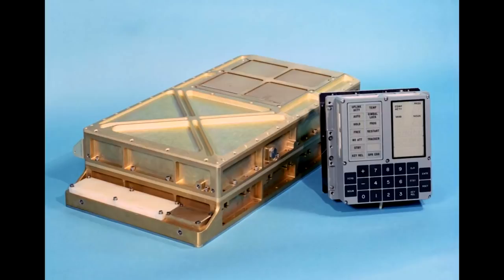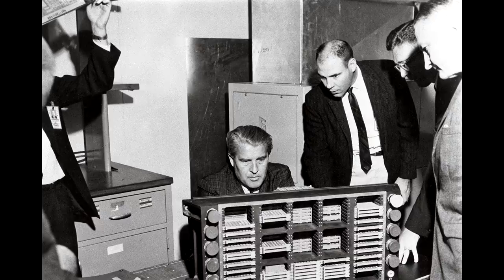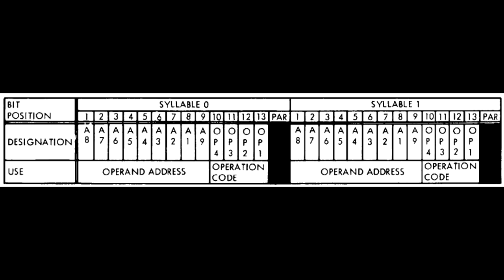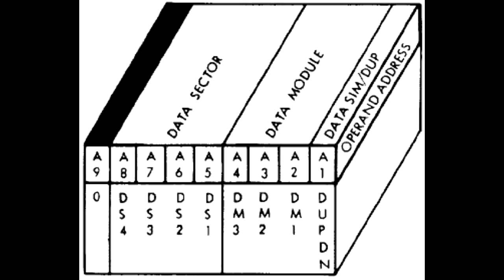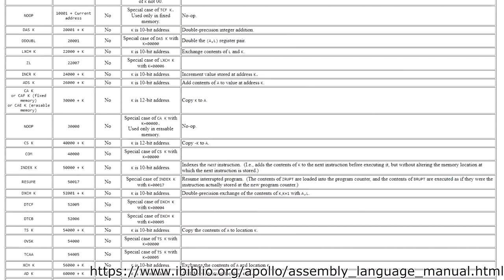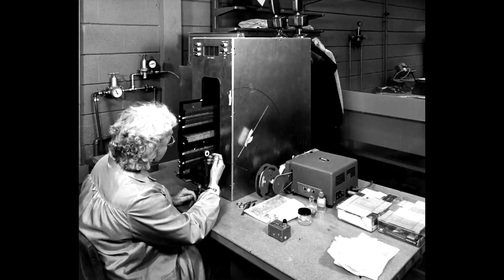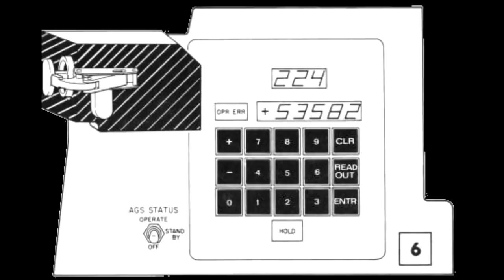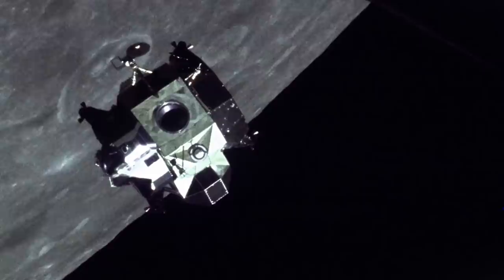The Four Computers That Flew Humans To The Moon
Computers were essential to navigating the Apollo spacecraft to the moon, they were some of the first computers that needed to be small and compact, at least by the standards of the computers of the day. Apollo spacecraft carried 4 onboard computers at launch:
Launch Vehicle Digital Computer on the Saturn V
Apollo Guidance Computer on the Command Module
Apollo Guidance Computer on the Lunar Module
Abort Guidance System on the Lunar Module

The best compilation of documentation on the computers that flew on Apollo is Ron Burkey's research compiled for the Virtual AGC project

Information and transcripts from the Apollo Missions with some explanations are available from the Apollo Flight Journal site:

For even more technical details on the AGC I recommend CuriousMarc's series on restoring one to working order